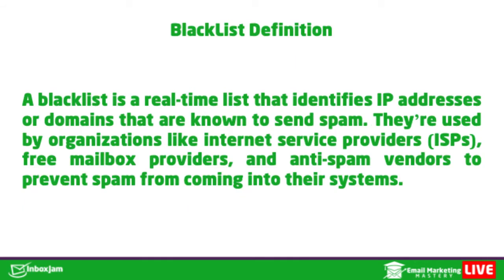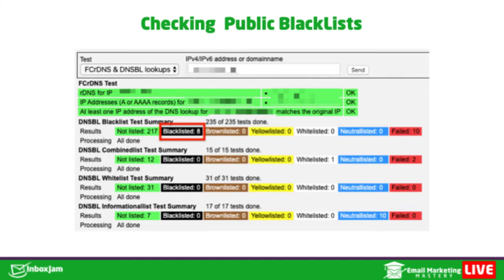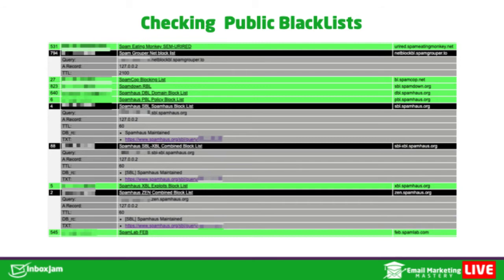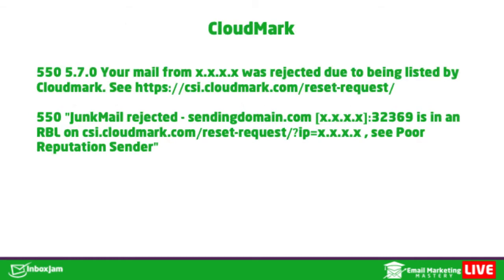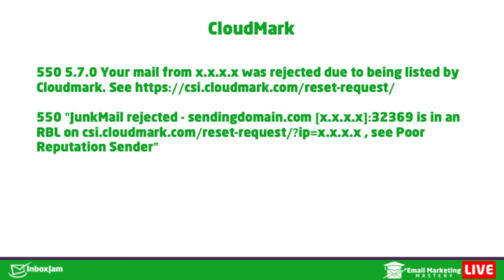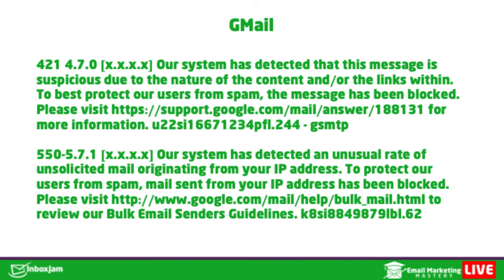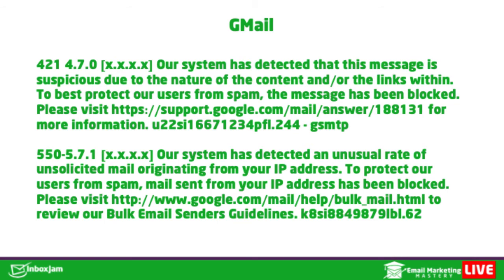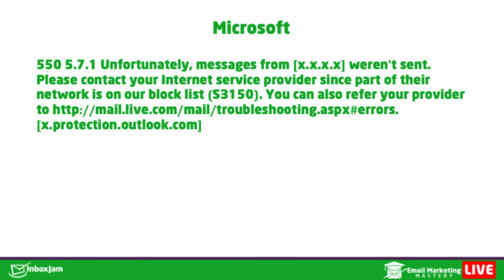Email Marketing Mastery - Episode 7 - All About BlackLists